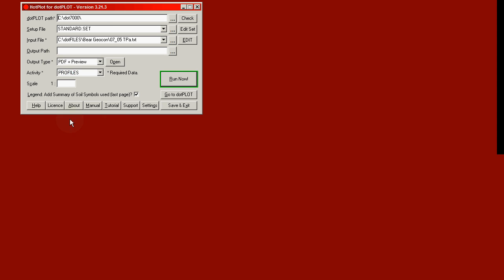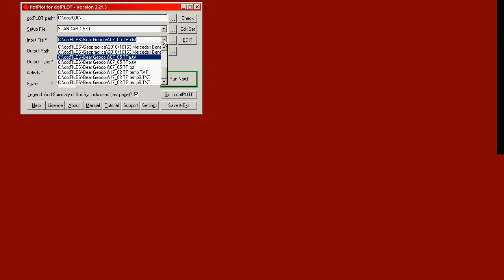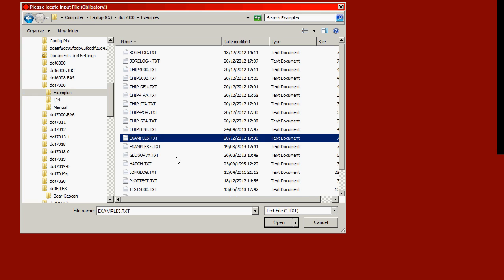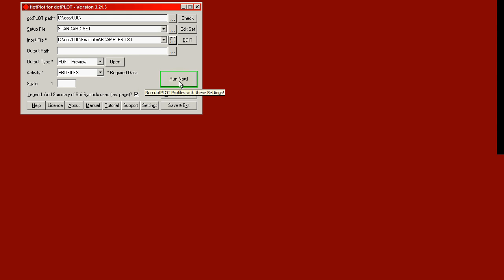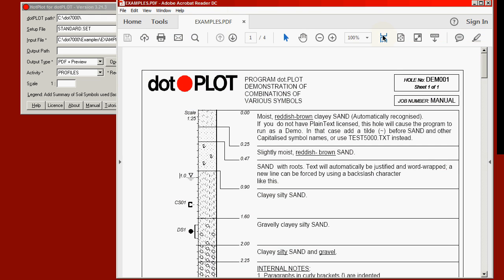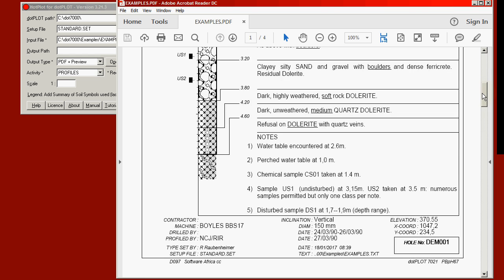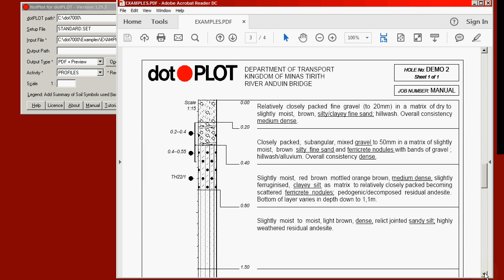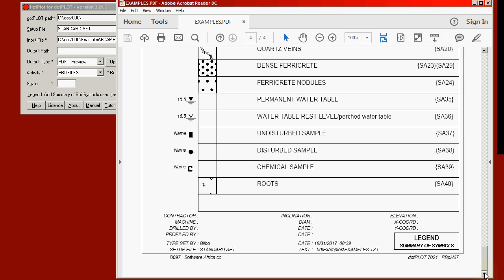Demo 01: Running dotPLOT through HotPlot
Demonstration showing HotPlot calling dotPLOT to produce a soil profile PDF file from a pre-prepared text (TXT) file.  This is the licensed version of the program.  The unlicensed version will give two messages that the license was not found, and the final PDF file will bear the watermark "DEMO".